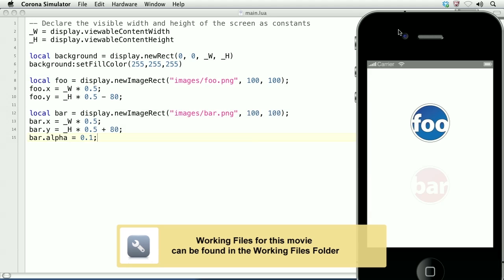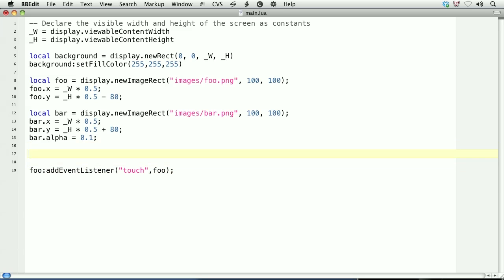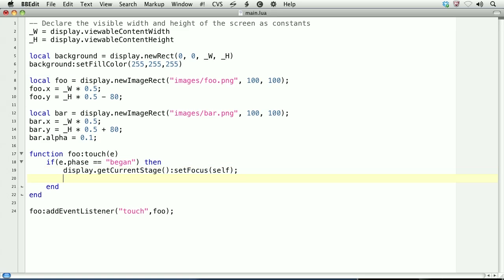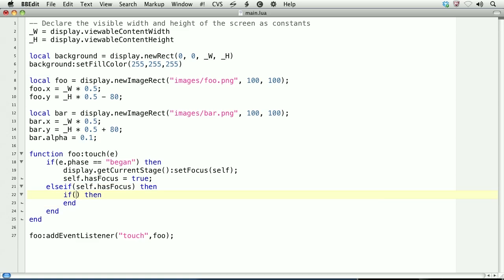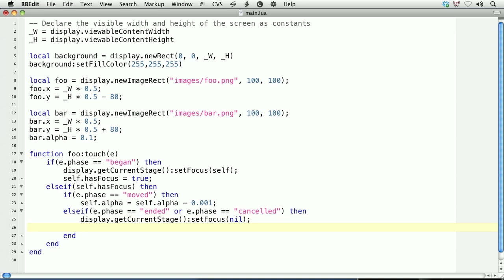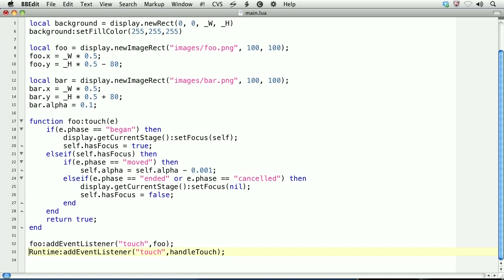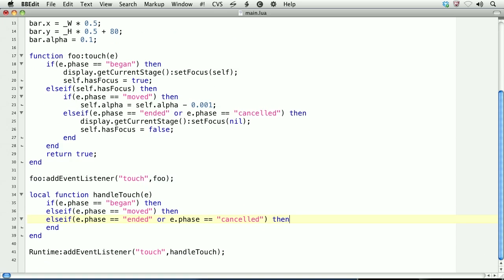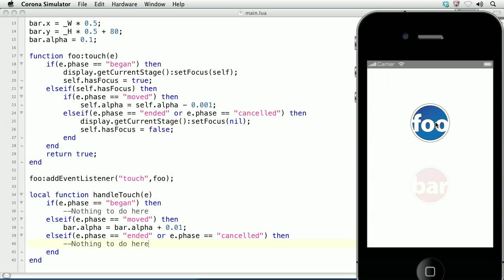Corona SDK Tutorial | Handling Touch Events